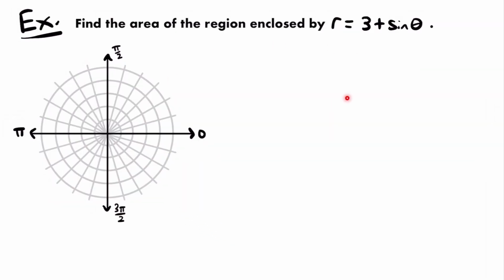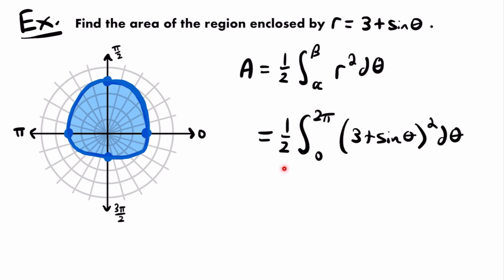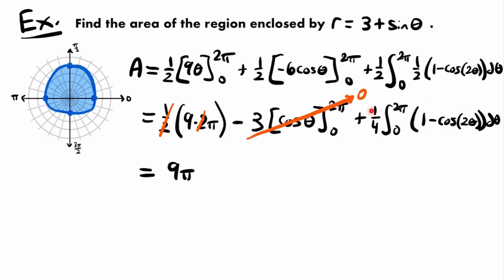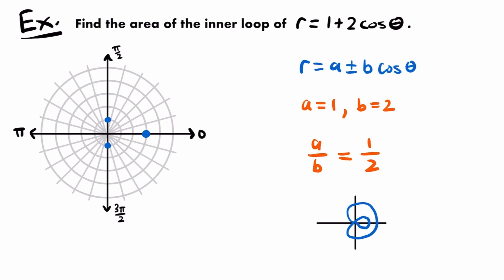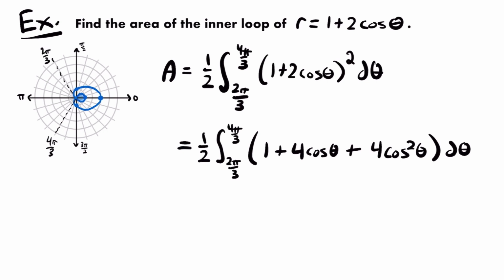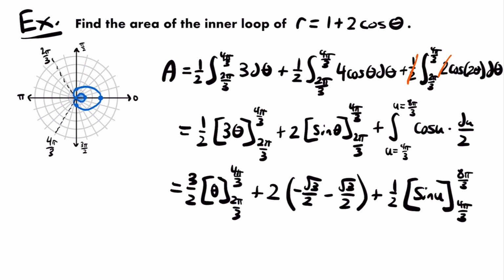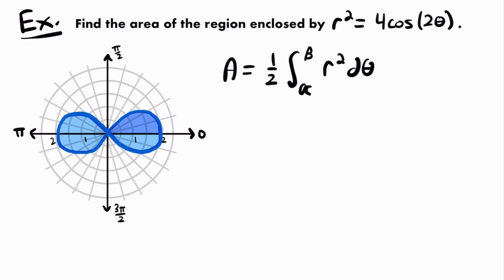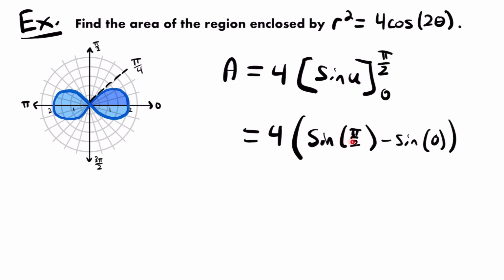Area Under Polar Curves Examples | Calculus 2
Example Problems For How To Find Area Under Polar Curves (Calculus 2)

Video Chapters:
0:00 Example 1: r=3+sinθ
17:58 Example 2: Inner Loop of r=1+2cosθ
35:38 Example 3: r^2=4cos(2θ)
46:19 Outro